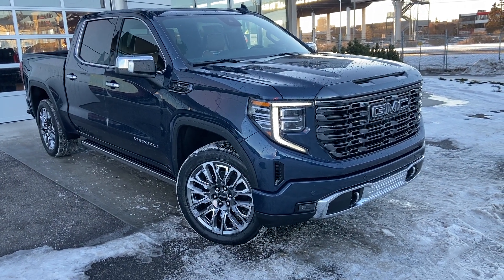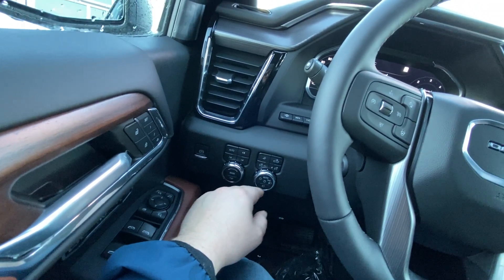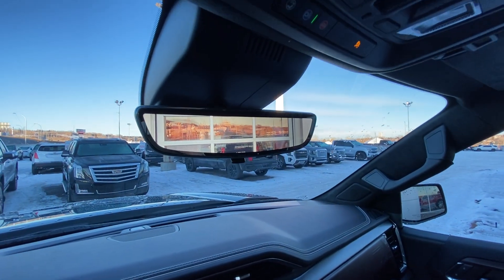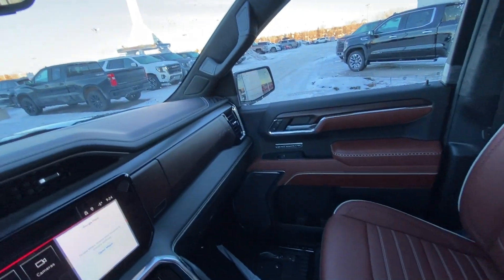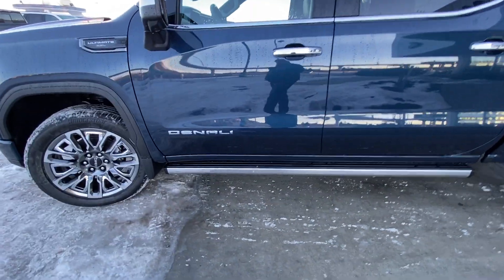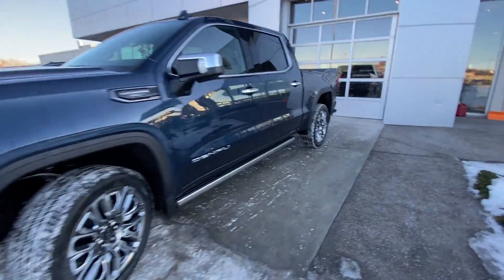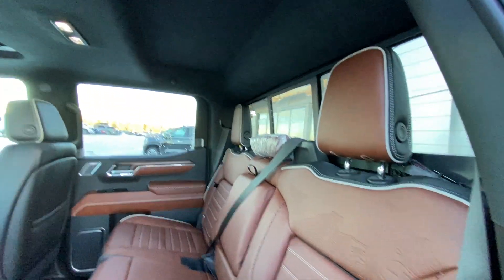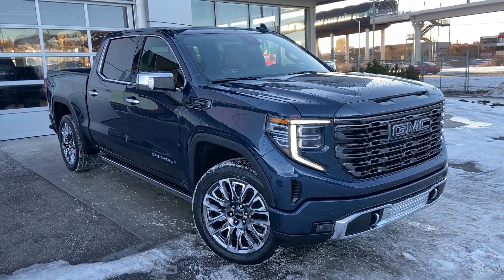Blue 2023 GMC Sierra 1500 Denali Ultimate Review Calgary AB - Wolfe Calgary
The brand New 2023 GMC Sierra Denali 1500 is sure to enhance your daily drive. This model comes with a 6.2L V8 engine with 4-wheel drive and a 10-speed automatic transmission. This luxury light duty truck does sport a fresh face light with a new grille and head lights. The Denali comes with safety in mind with desirable safety features, and an attractive exterior. The Denali has projection style lighting with LED signal and daytime running lights. The side sports alloy 22-inch Denali wheels, at the back a locking tailgate with rear view camera, and the tow package to make driving practical again. Moving inside the redesigned interior you will enjoy a premium leather seating arrangement for 5 passengers. The driver seat features heated/ vented seat control, easy exit memory seat, power windows, power mirrors, power locks and a heated steering wheel. The new 13.4-inch with a google operating system touchscreen display offers navigation, optional XM radio, and the outside temperature display. Lane keeping system and power pedals also help in the comfort and safety. This model has everything you desire in your next truck.